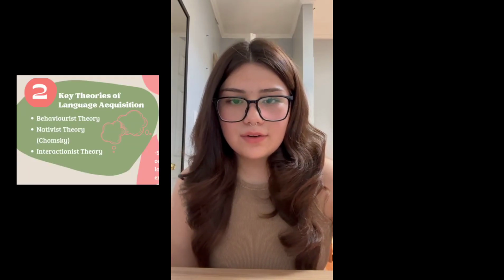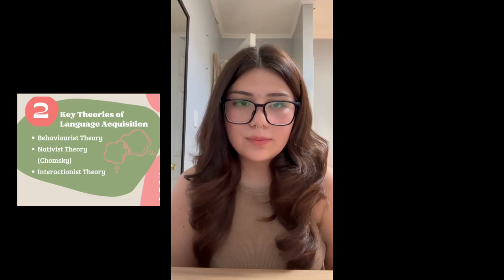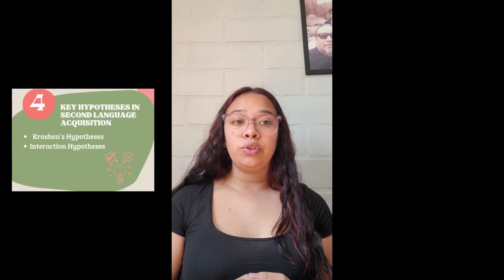Project 3, Linguistics Fun.